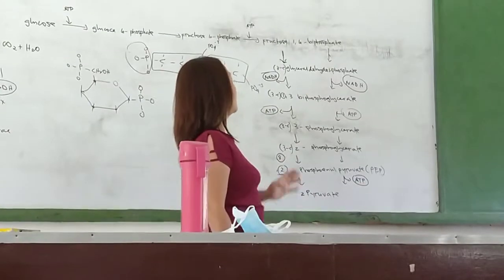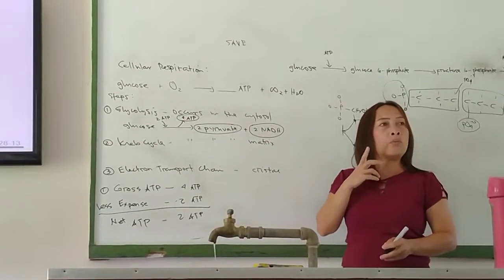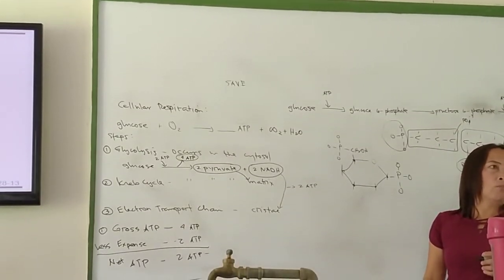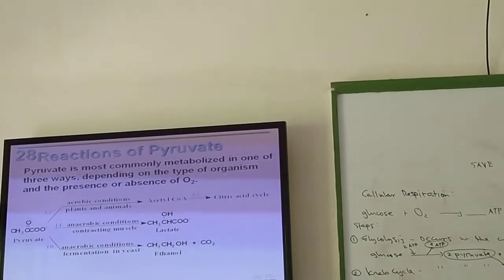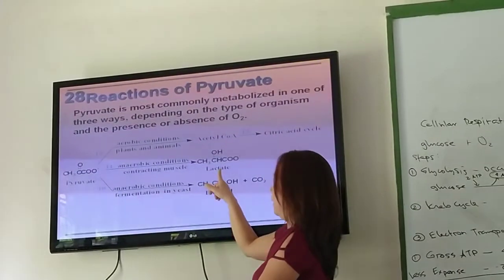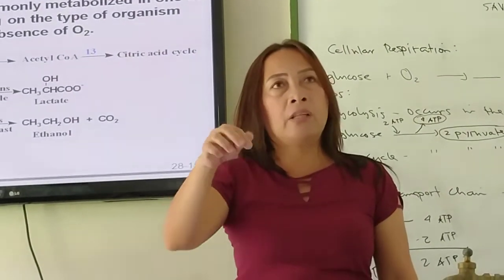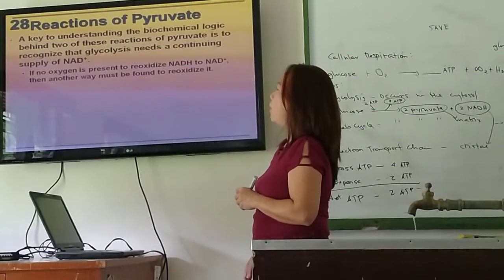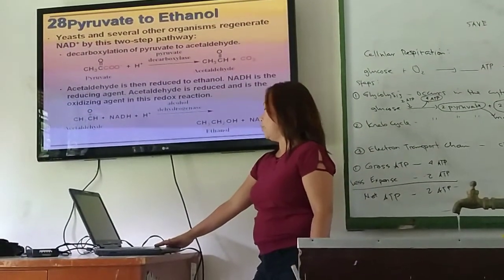Electron transport lecture part 4